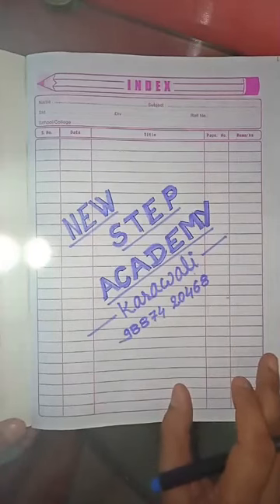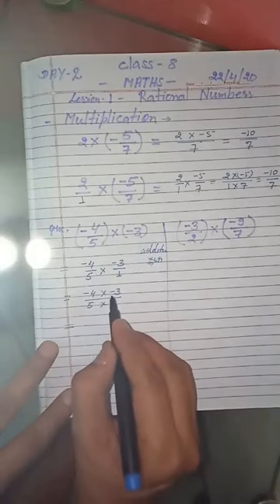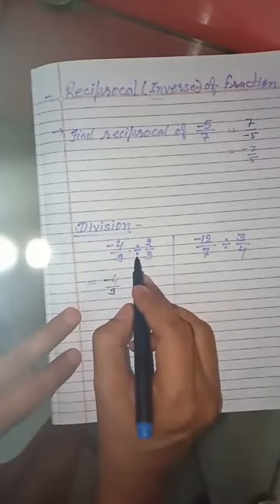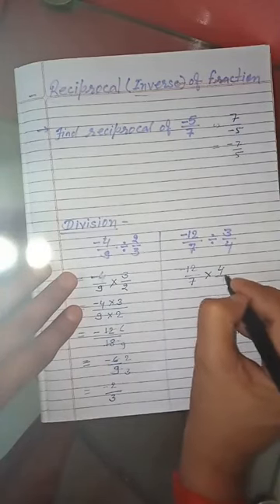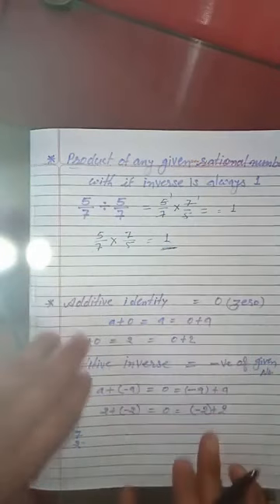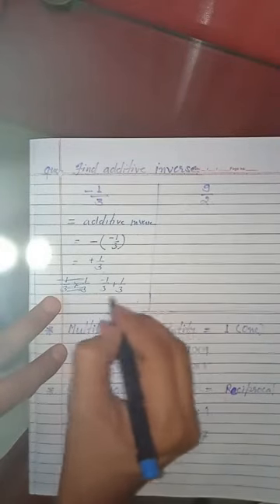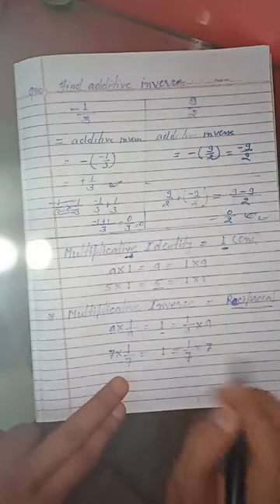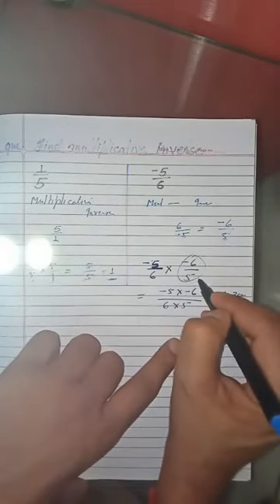Class 8 (maths)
Rational Numbers (day2)